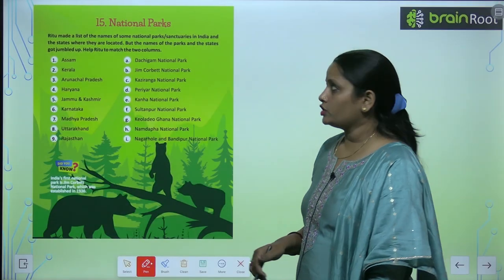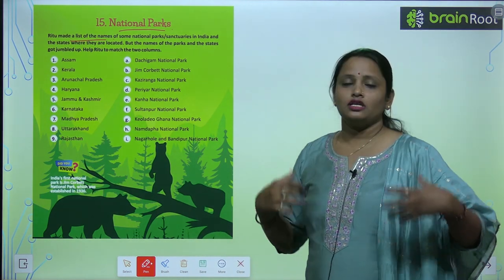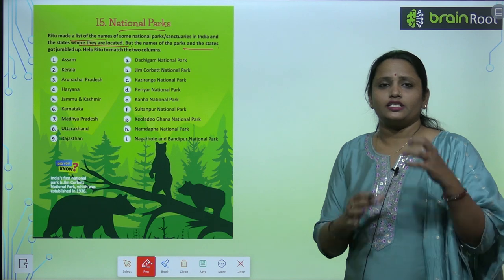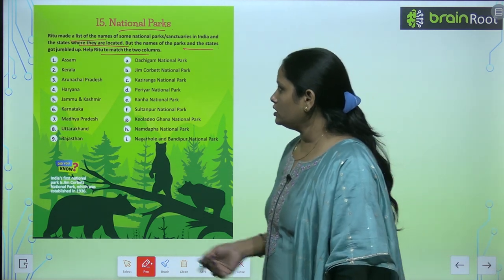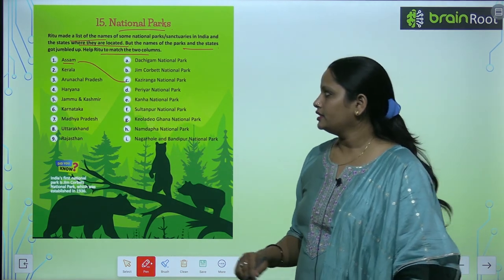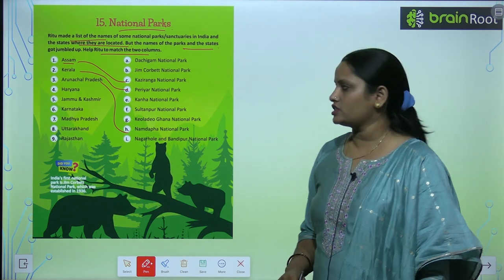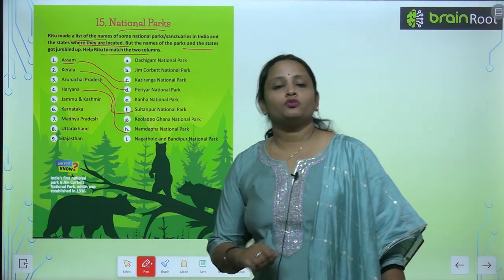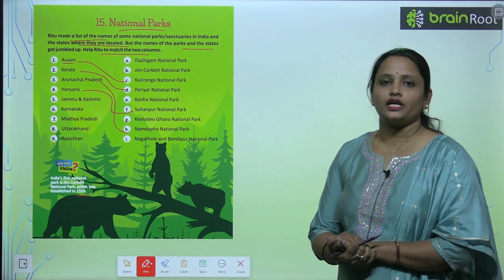Brain Root Class 3 Chapter 15 National Parks